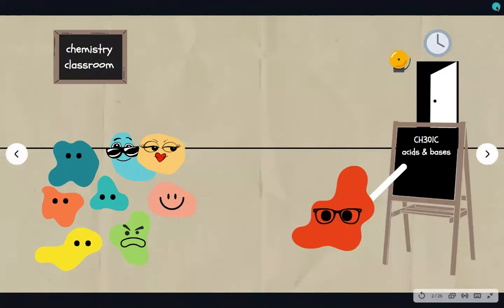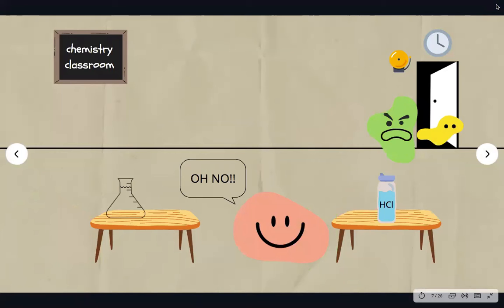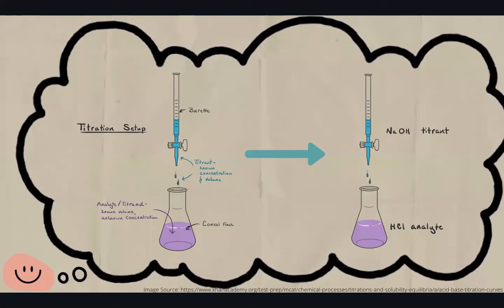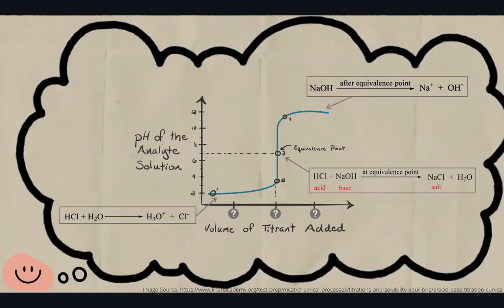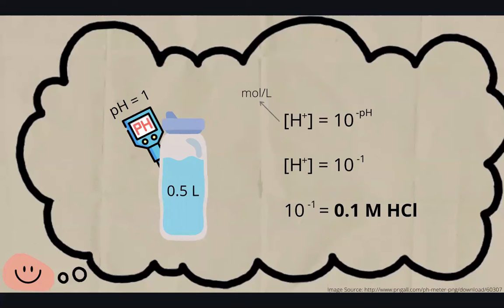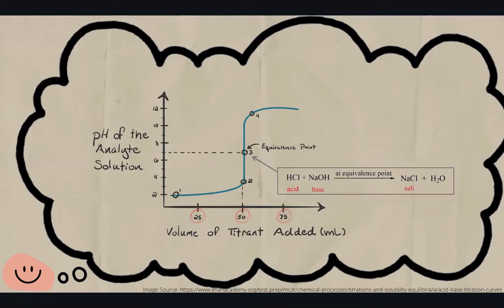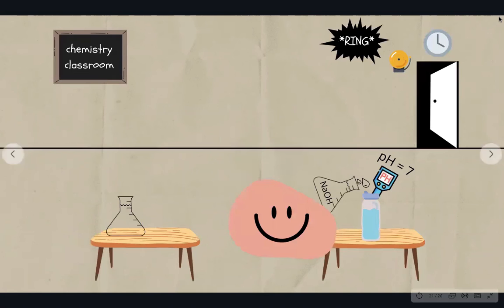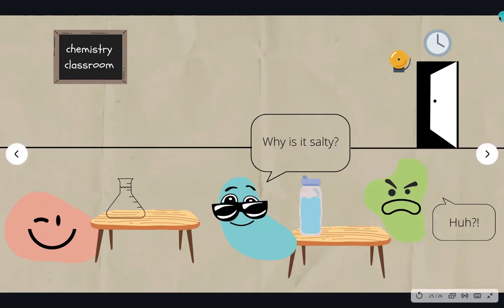Summer the Scientist & the Salty Situation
Dr. Kate Biberdorf's CH302C Final Project